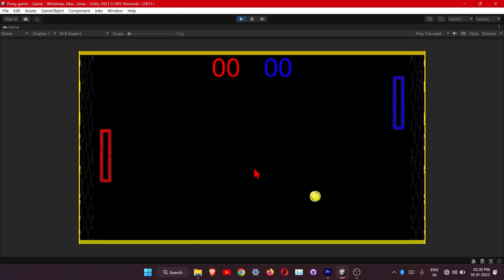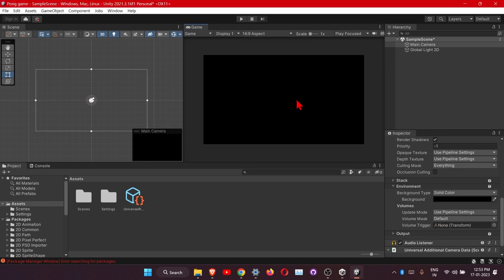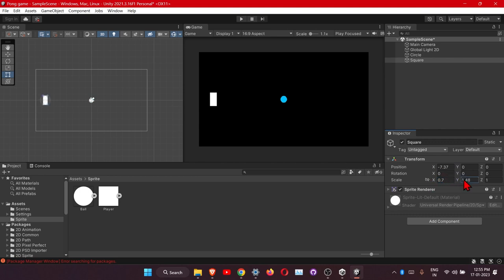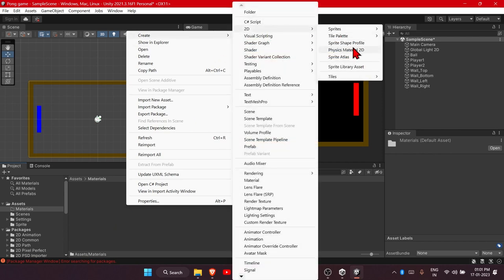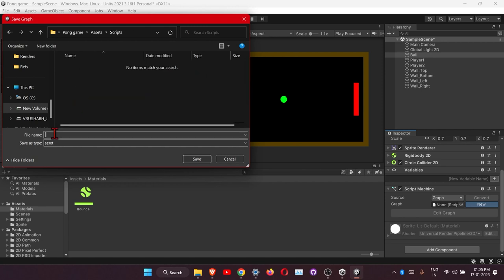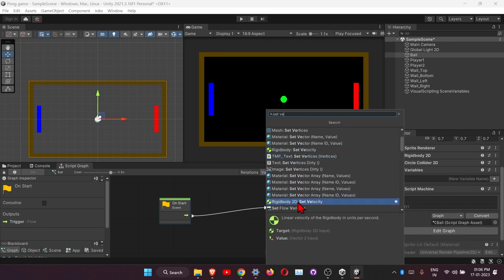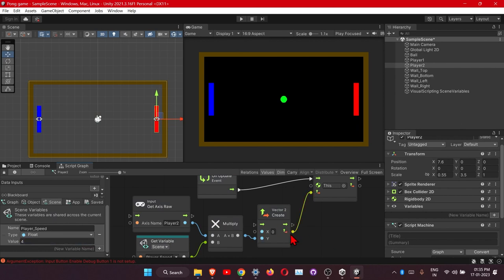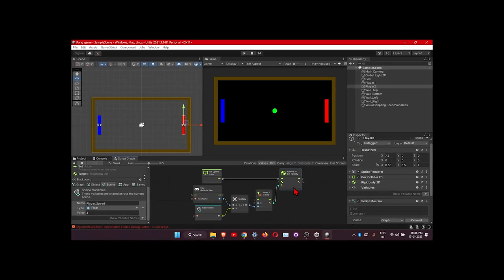No C# 💯 Create Your First Game | Part 1 Full Tutorial | Pong Game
In this video we will make Pong Game using Unity.
Best part is it will be using visual scripting. Without coding in C#.
Part 2 will be about creating Menu and winner scenes.
Also we will see how to make platformer game.

Creating Pong game without coding C#
Visual scripting